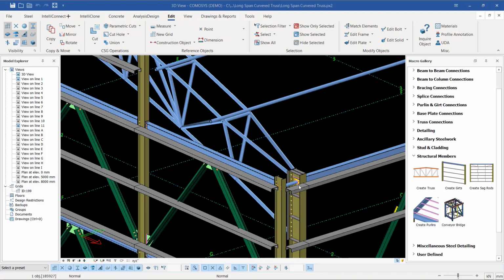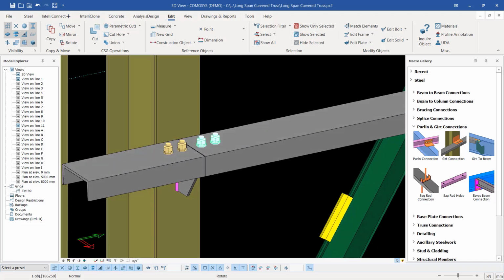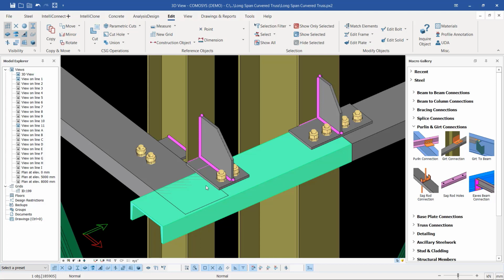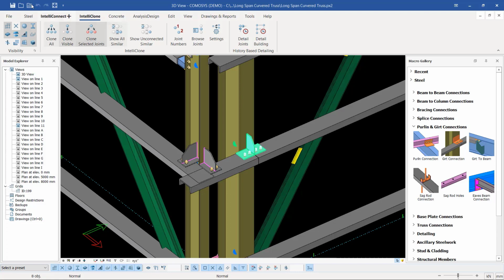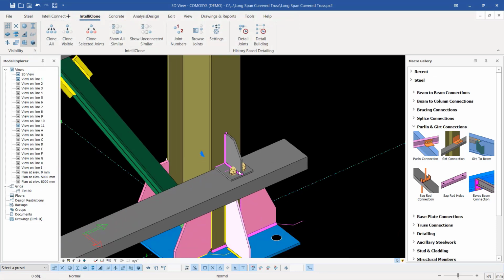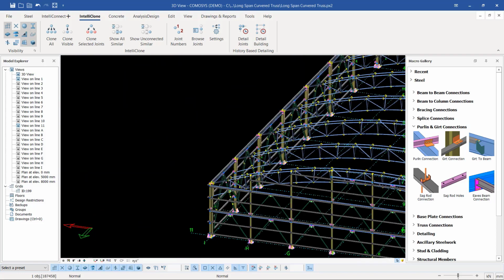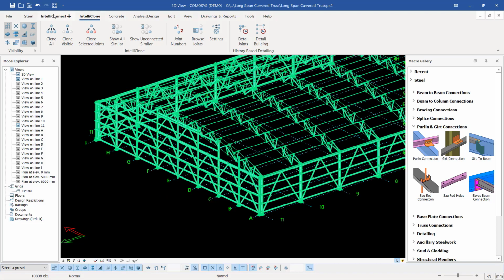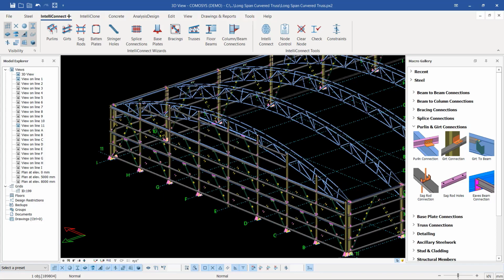How to Create Curved Truss in COMOSYS_Part13 _Creating Cladding Rails Connections